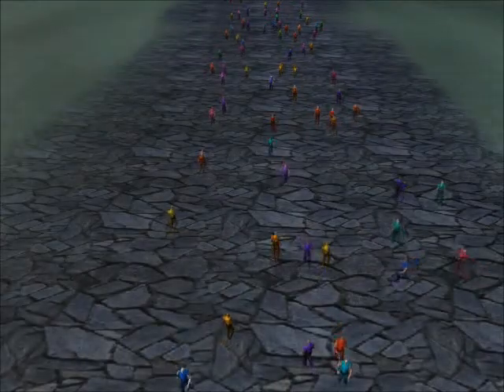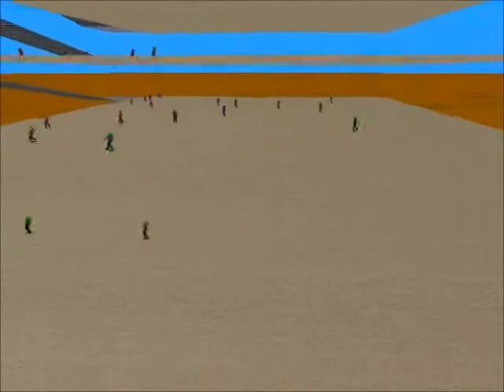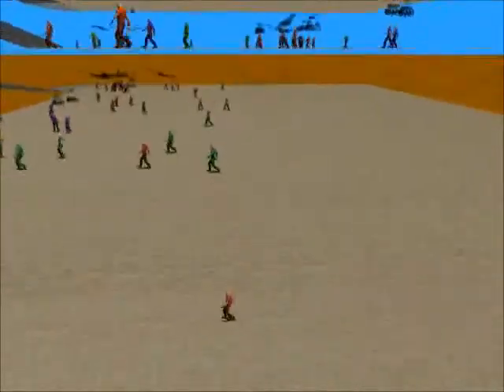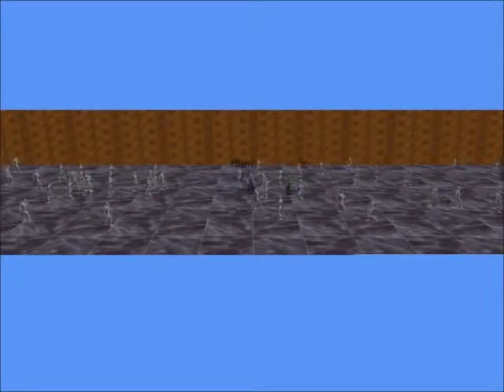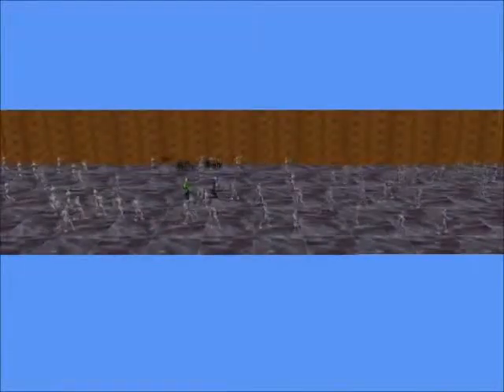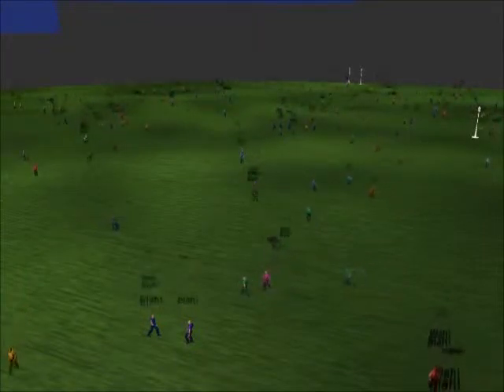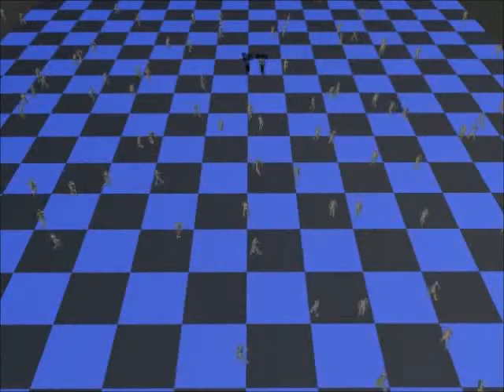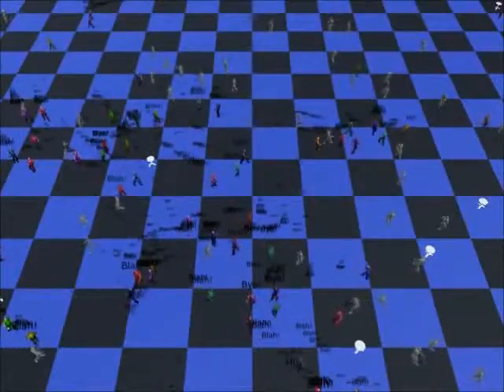Social Crowds Using Transactional Analysis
This paper appeared in the proceedings of Computer Graphics International 2012 and in the Visual Computer Journal. It was authored by Brian Ricks and Parris Egbert, both at Brigham Young University.

Abstract:
Recent algorithms have been able to simulate "social crowds" that allow agents to interact socially as opposed to only treating other agents as obstacles. Unfortunately, past social crowd algorithms lack realism and flexibility because they do not allow agents to move in and out of different and repeated social interactions, are built around a specific obstacle avoidance algorithm, or are tuned only for a specific social setting and do not allow for artist directed changes. We propose a new, simplified social crowd algorithm that focuses on the evolving social needs of agents and allows each agent to join and leave different encounters as desired. Our algorithm is based on the psychology research area of transactional analysis, does not require a specific obstacle avoidance algorithm, and allows for easy artist direction for determining the precise social environment being simulated. Our algorithm runs in real-time with 3,000 to 4,000 agents without the restrictions of previous research. DOI 10.1007/s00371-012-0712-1.